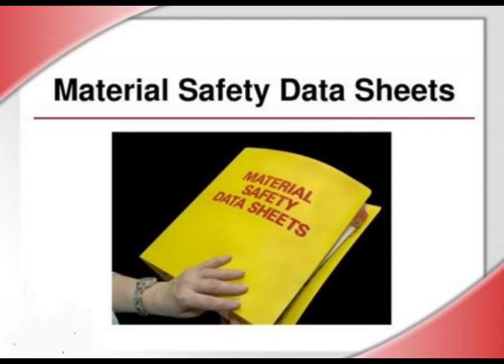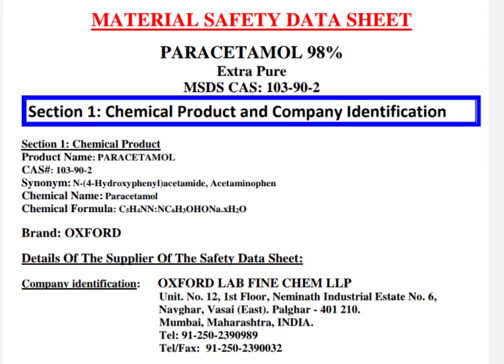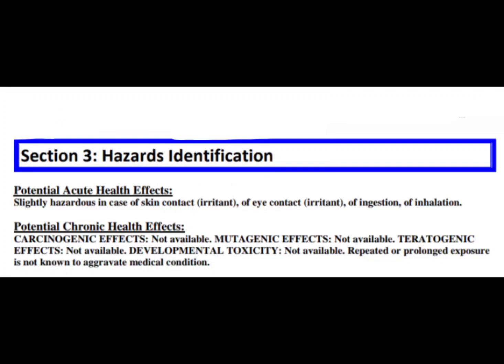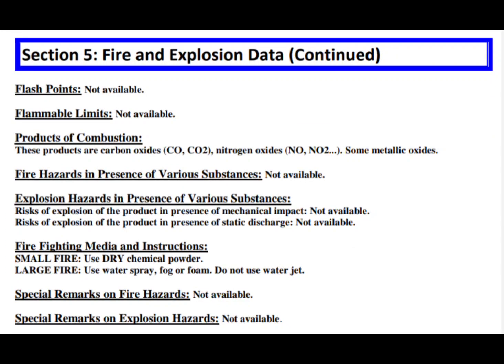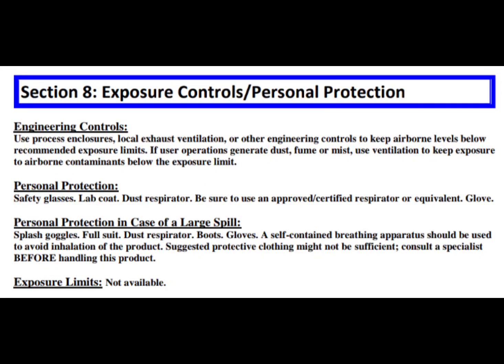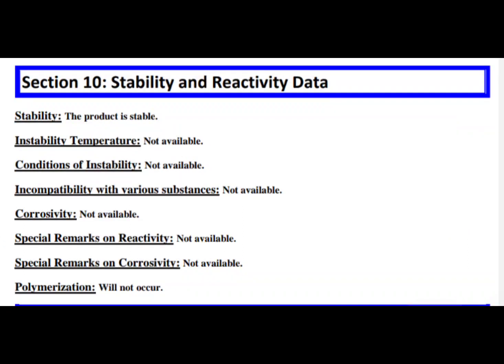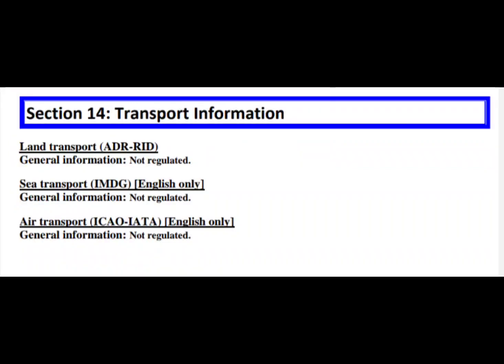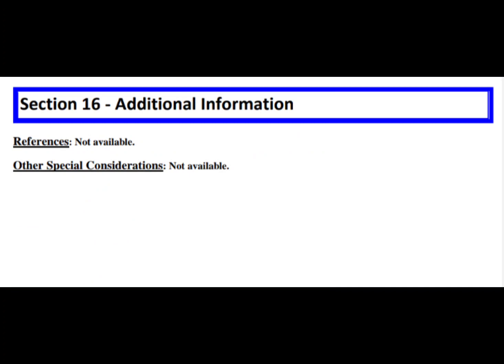Material Safety Data Sheets (MSDS) Pharmaceutical Warehouse Solutions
Warehouse
Godown
Warehouse job interview
Pharmaceutical warehouse
Pharmaceutical warehouse solutions
Material Safety Data Sheets (MSDS)
How to read an MSDS:
Locate the MSDS
Composition and ingredients
Hazards identification
First aid measures
Accidental release measures
Handling and storage
Exposure controls/personal protection
Physical and chemical properties
Stability and reactivity
Toxicological information
Ecological information
Disposal consideration
Warehouse Supervisor:
Warehouse
Warehouse solutions
Warehouse Management system
Warehouse one
Warehouse Management
Pharmaceutical Warehouse Solutions
Pharmaceutical warehouse
Pharmacy student
Pharma warehouse management
Pharmacy warehouse
Pharmaceutical distribution warehouse
Pharmaceutical warehouse layout

Inventory Management
Supply Chain
Distribution Center
Warehouse Operations
Order Fulfillment
Picking and Packing
Warehouse Safety
Material Handling
Warehouse Automation
Inventory Control
Warehouse Efficiency
Shipping and Receiving
Storage Solutions
Warehouse Technology
Warehouse Organization
Warehouse Best Practices
Warehouse Management System (WMS)